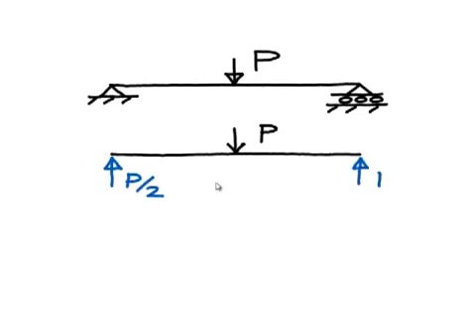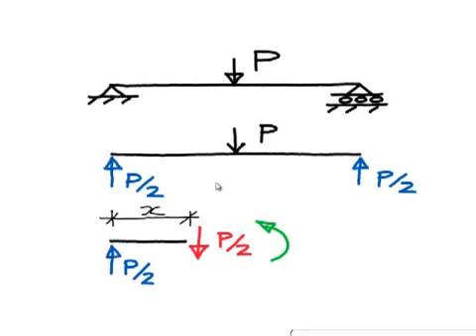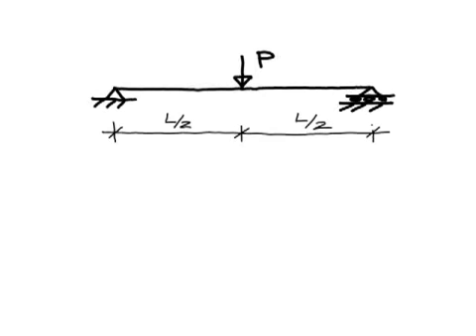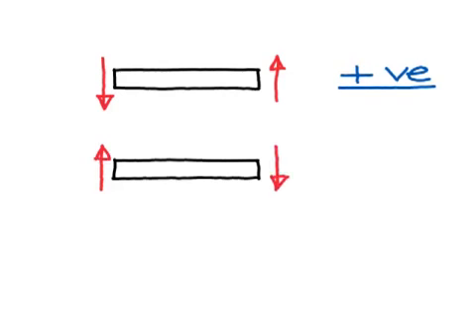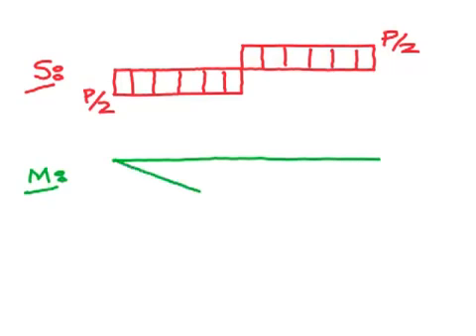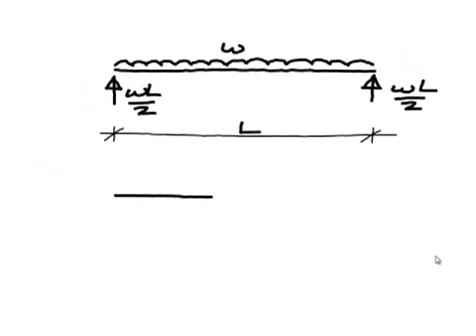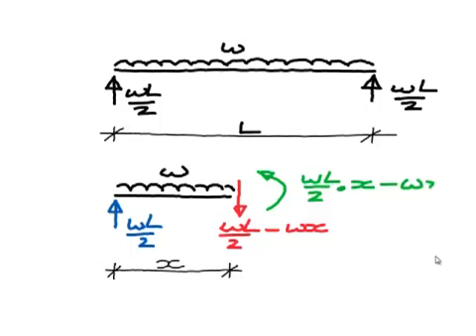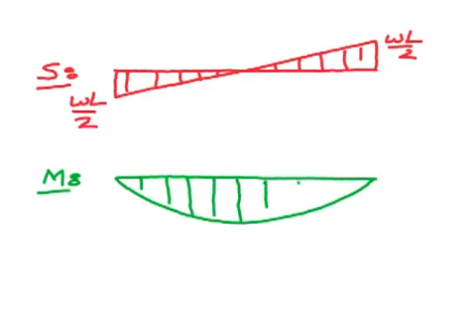The basics of bending moment and shear force diagrams YouTube